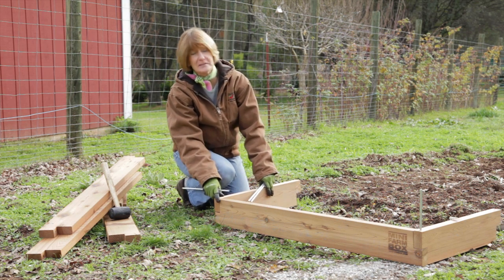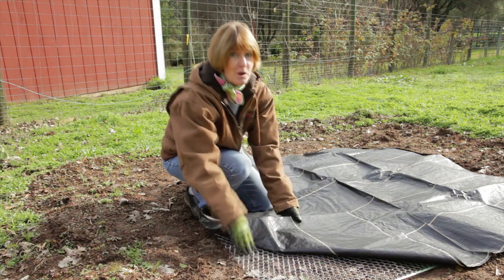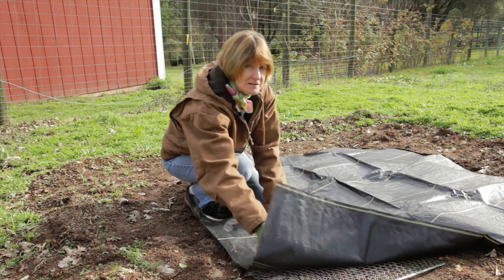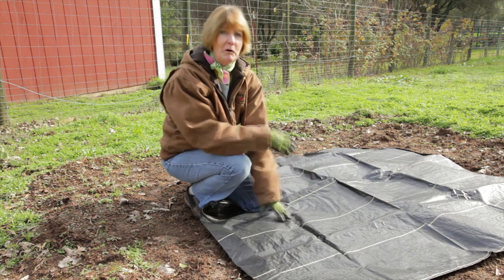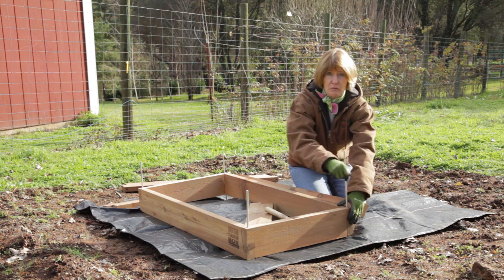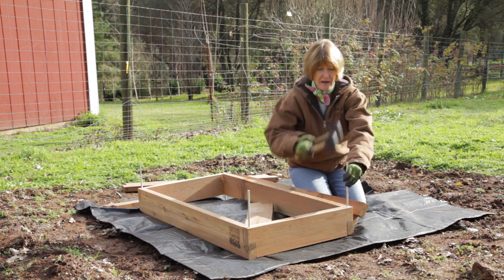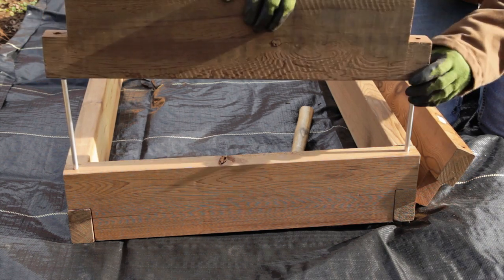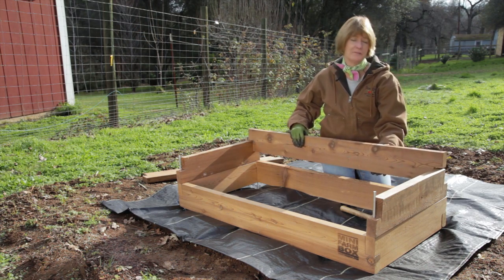Minifarmbox™ Set up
The Minifarmbox™ is a complete raised bed kit that is easy to set up with no tools required. Sturdy, untreated cedar construction will last for years.